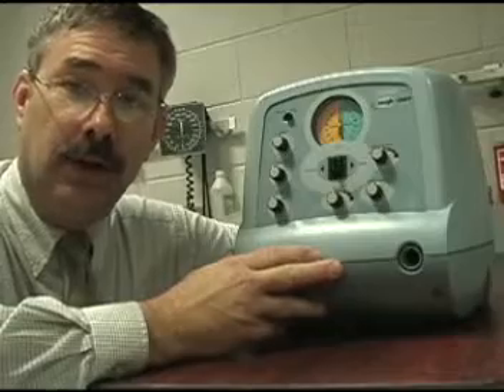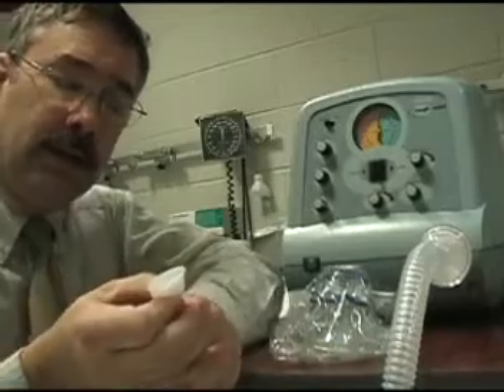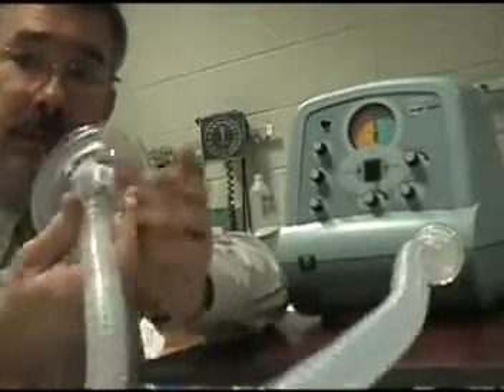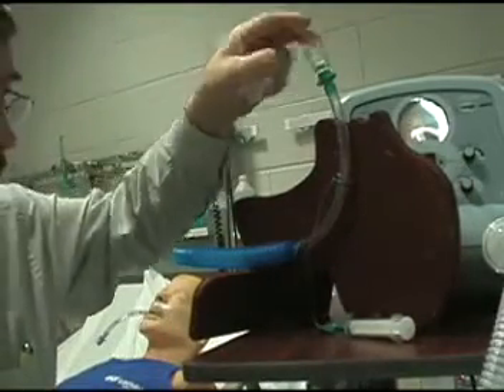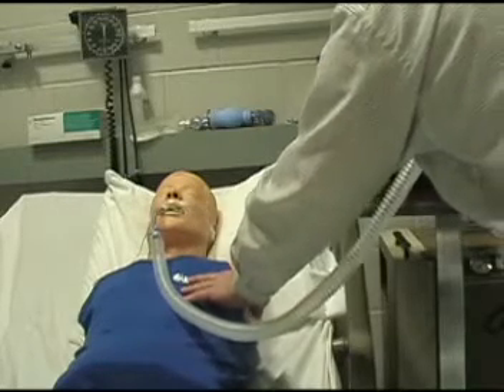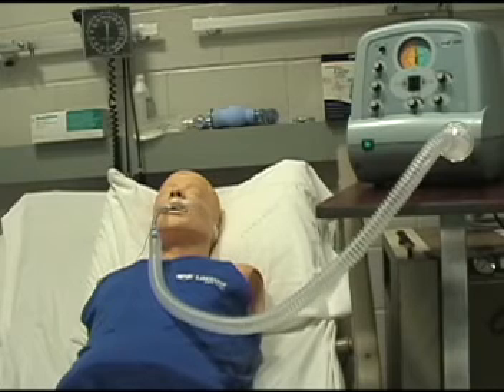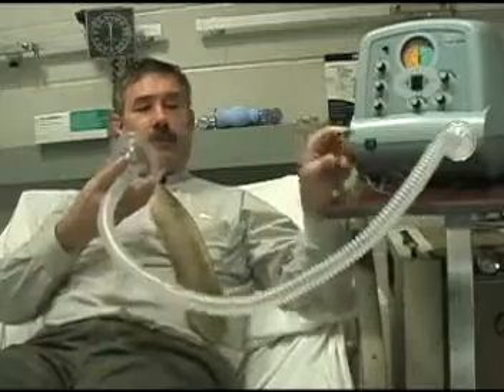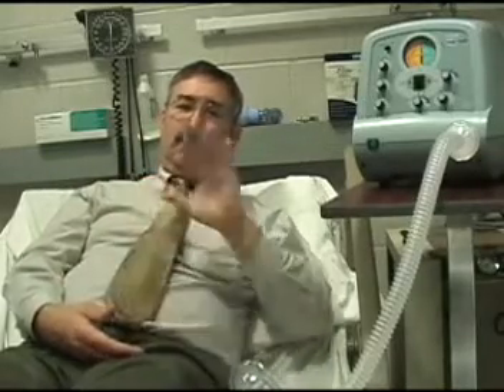RESPIRATORY CARE: Cough Assist Therapy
This is an instructional video for respiratory therapists on use of the Cough Assist device to improve mobilization of pulmonary secretions.